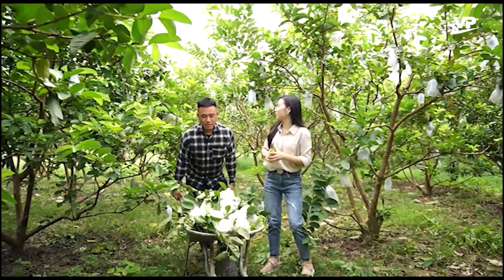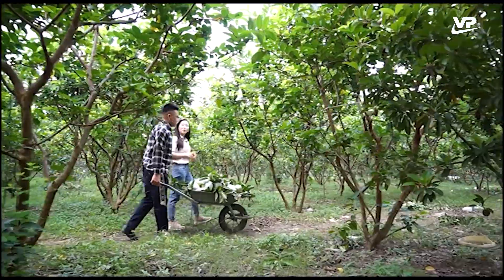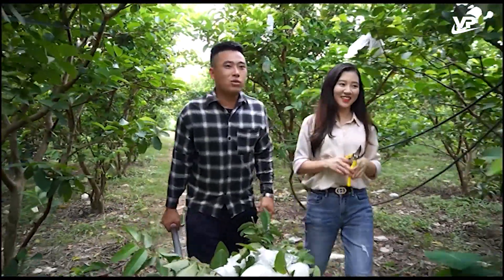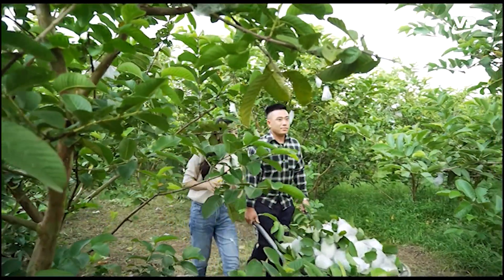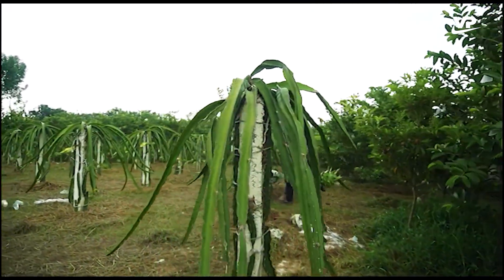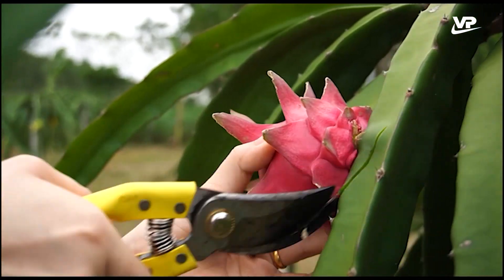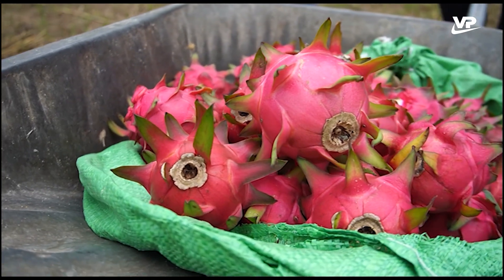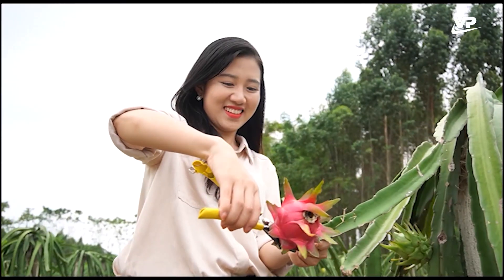Một ngày ở miền đất bãi Đôn Nhân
► Kênh YouTube Chính Thức của Đài Phát thanh - Truyền hình Vĩnh Phúc